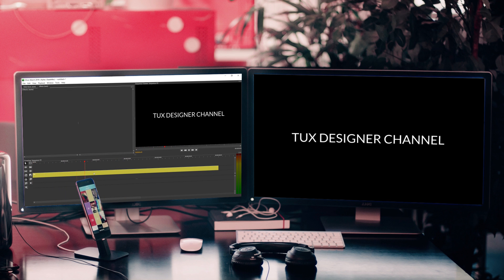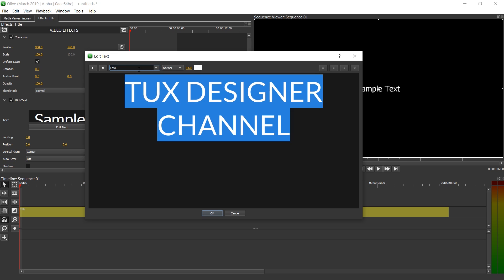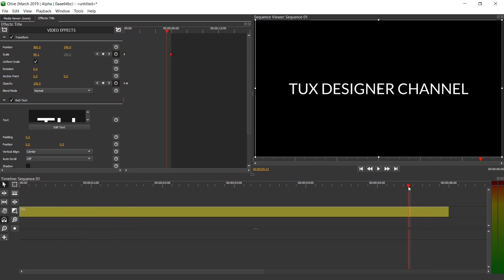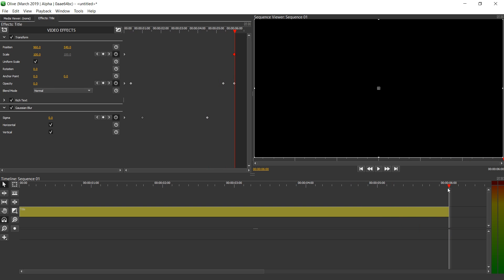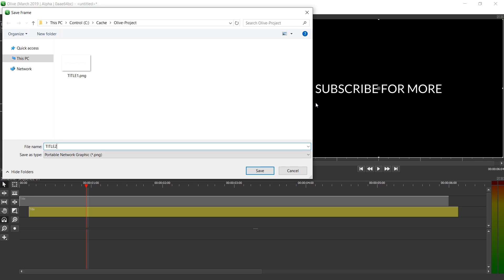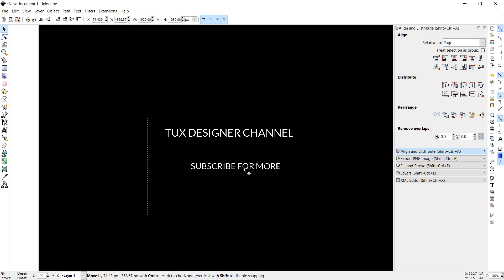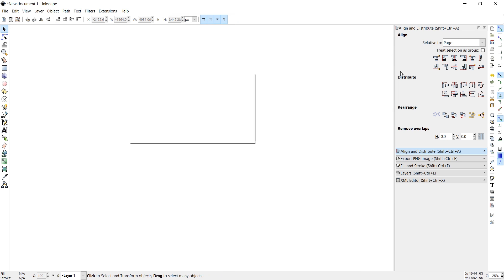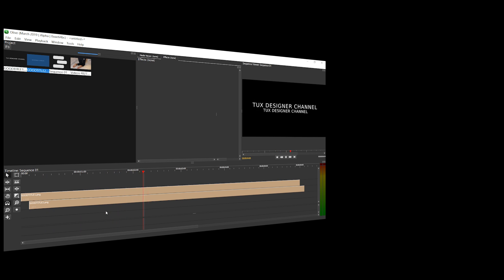How to Create a Clean Cinematic Title in Free Video Editor - Olive Tutorial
Creating minimal cinematic titles in a free video editor for your film, vlog, gaming video etc. using an open source Premiere Pro CC alternative. Learn how to create a nice and clean cinematic title animation in Olive!

Olive's description: Olive is a free non-linear video editor aiming to provide a fully-featured alternative to high-end professional video editing software. Olive is making rapid progress and users are already producing videos with it, but it's still currently in alpha meaning it is incomplete and not fully stable. Regardless we invite you to download the latest build and try it out for yourself. What can it do? Quite a lot! And new features are being added every day. Even if Olive is missing something you need, come back in a month or two and it's possible it will have been implemented.

At Tux Designer you can find exciting guides and tricks for using open source software for creators like video editing apps and graphic editing applications.